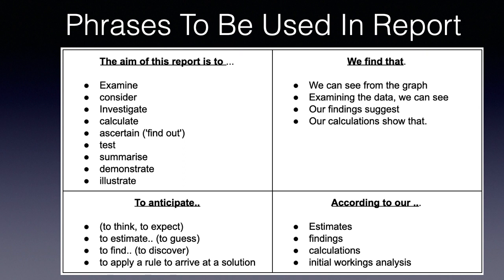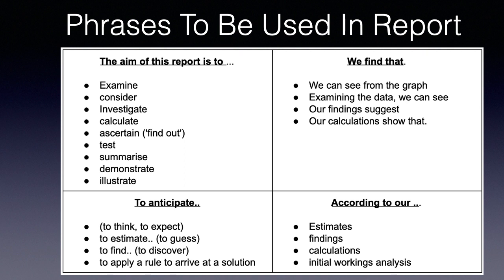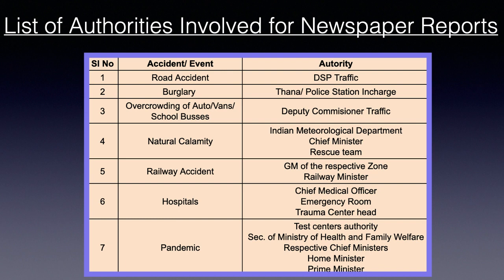Report Writing Part 3